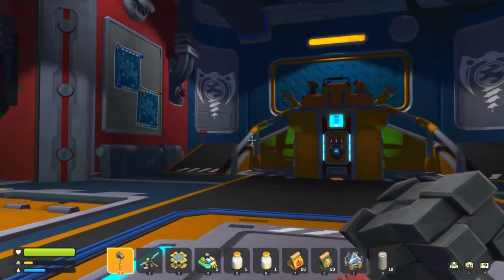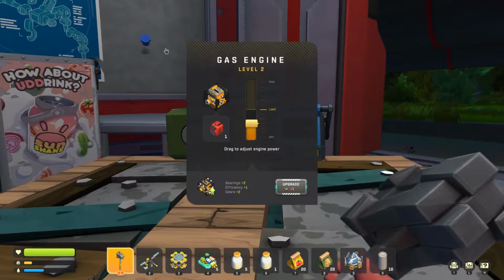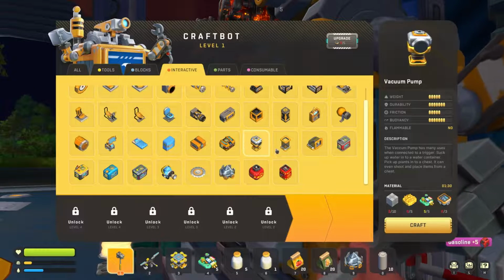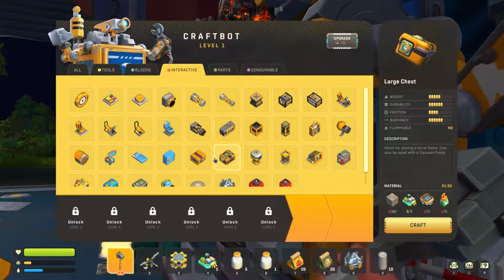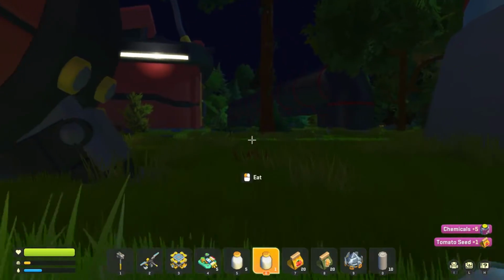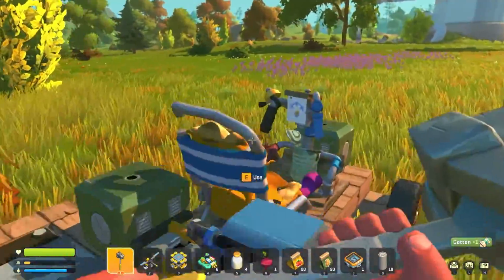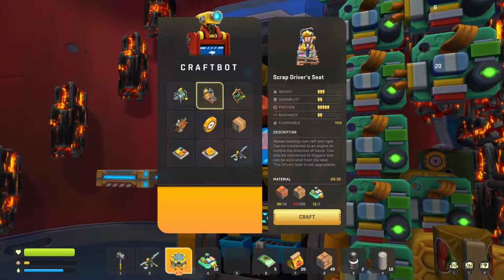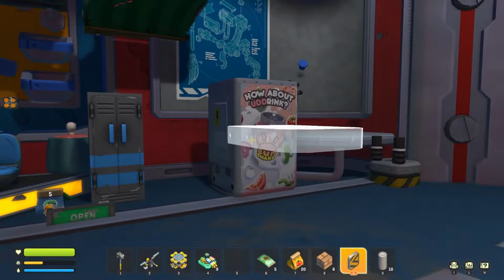bad exploring session, yikes (Scrap Mechanic Survies ep 7)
in this vid I went exploring which started by being alright then went horribly even while I was unpacking causing anger
also sorry for the late upload I was busy with other things